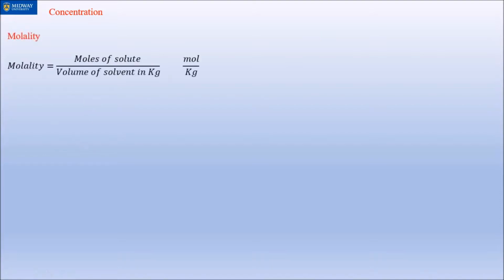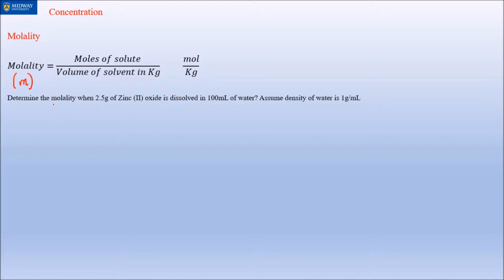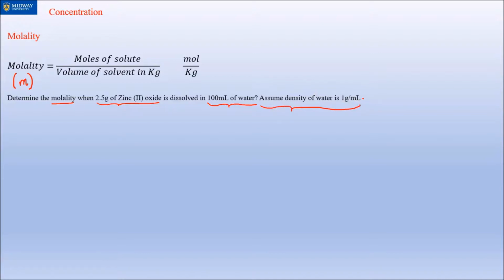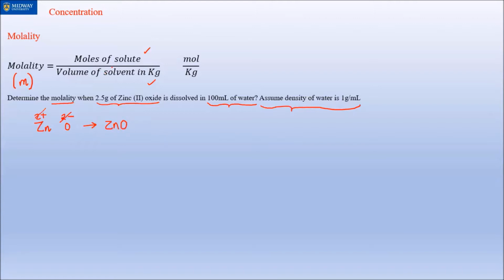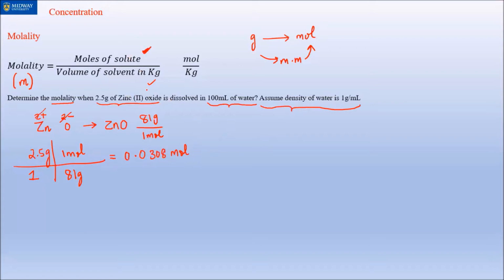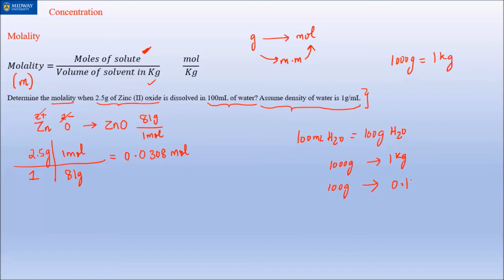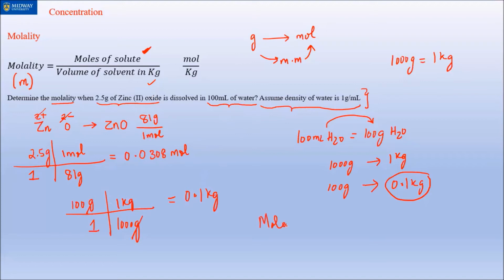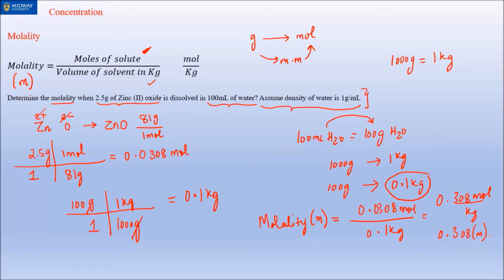Molality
Midway University